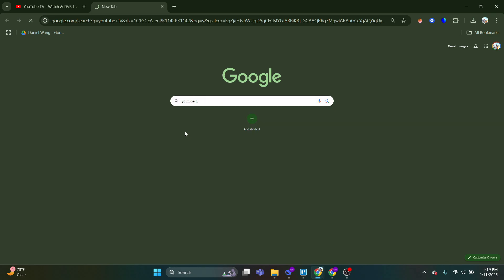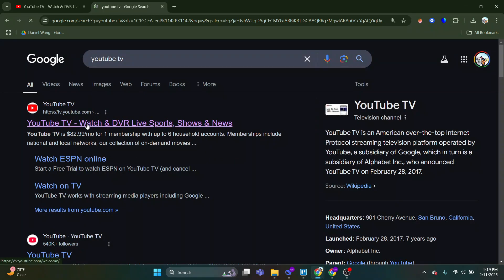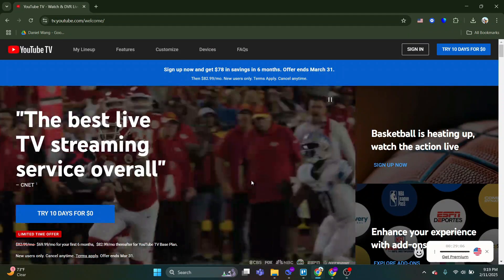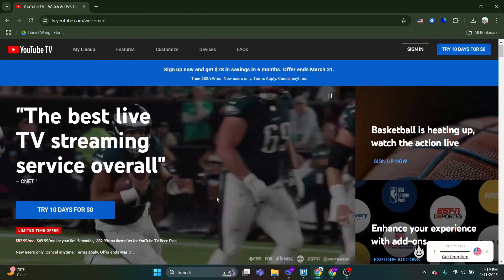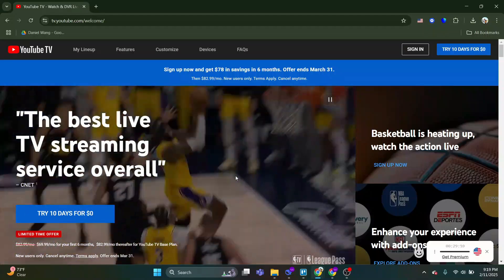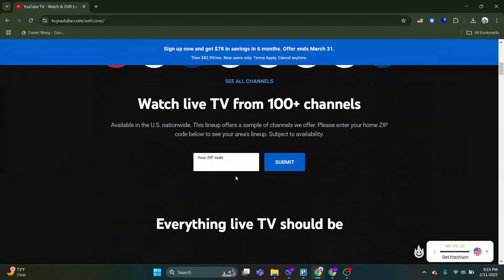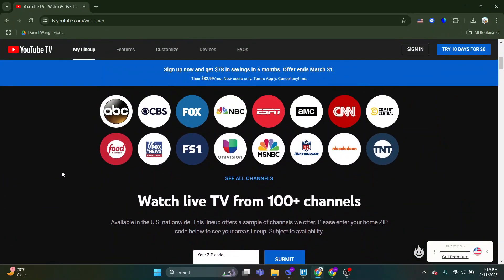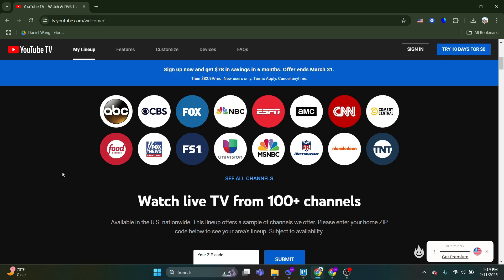HOW TO WATCH YOUTUBE TV ON APPLE CARPLAY 2025!(UPDATED GUIDE)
Want to watch YouTube TV on Apple CarPlay in 2025? This updated guide walks you through the step-by-step process to enable YouTube TV on your Apple CarPlay system.

We’ll start by explaining Apple’s restrictions on video streaming apps and how to work around them safely. Next, we’ll show you how to mirror your iPhone’s screen using third-party apps or jailbreak alternatives to access YouTube TV on your CarPlay display.

Learn how to set up CarPlay mirroring, adjust settings for smooth playback, and ensure a stable connection while driving (for passengers). We’ll also cover troubleshooting tips for common issues like connection failures or app compatibility problems.

By the end of this guide, you’ll know how to watch YouTube TV on Apple CarPlay while staying compliant with safety regulations.